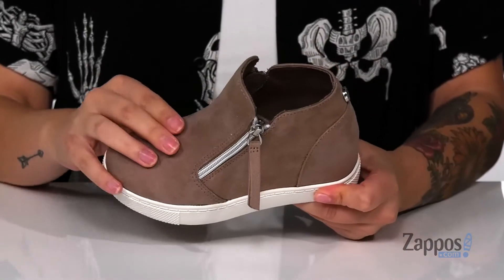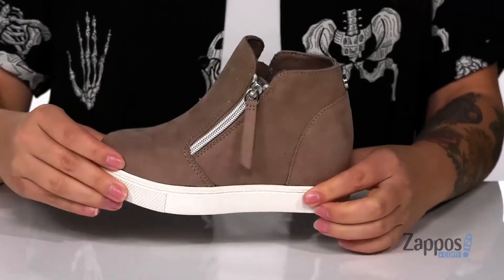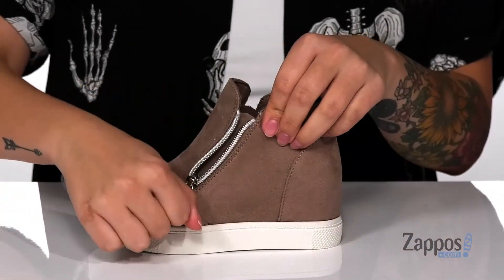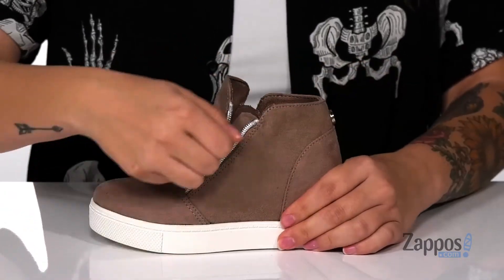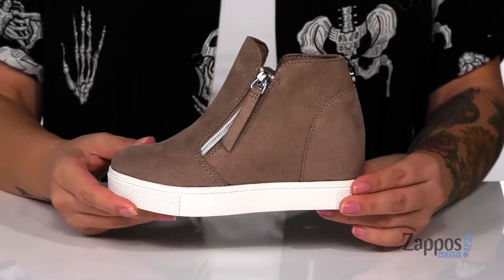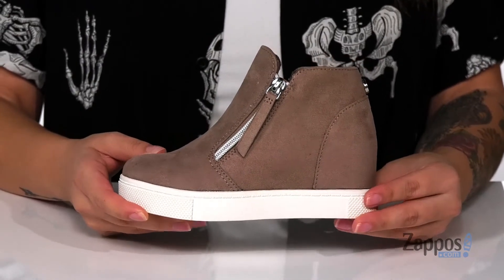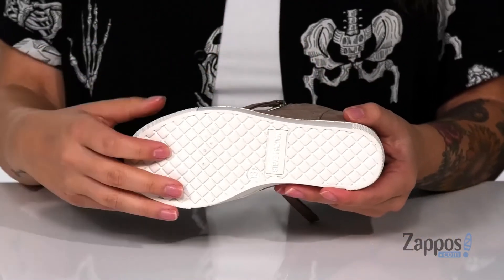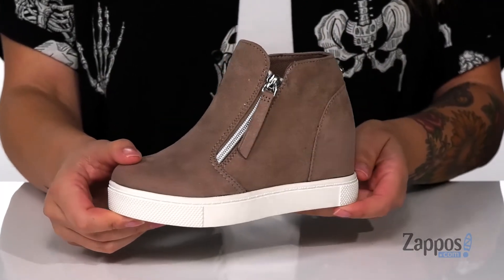Steve Madden Kids Caliber (Little Kid/Big Kid) SKU: 9448010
Featuring a man-made upper and accent zipper, the Steve Madden&reg; Kids Caliber high-top wedge sneakers are almost too cool for school!
Round-toe silhouette.
Side zipper closure.
Breathable textile lining and a cushioned textile insole.
Synthetic outsole features a wedge heel.
Imported.